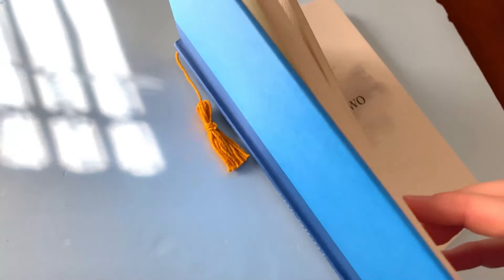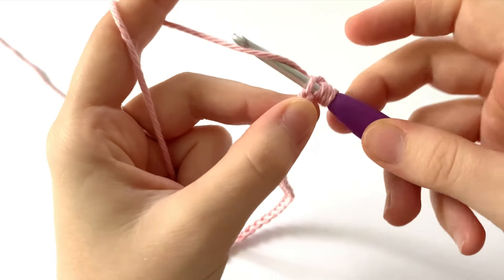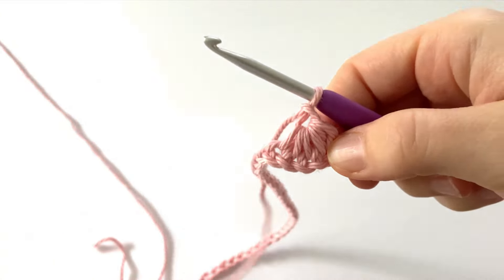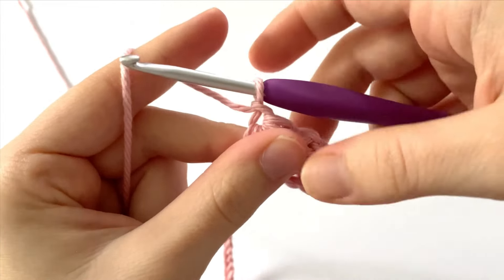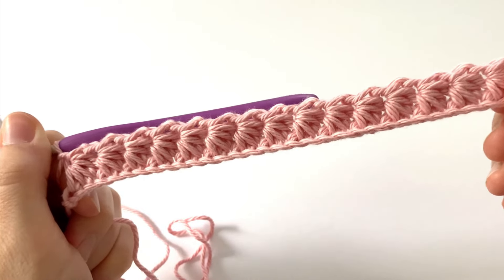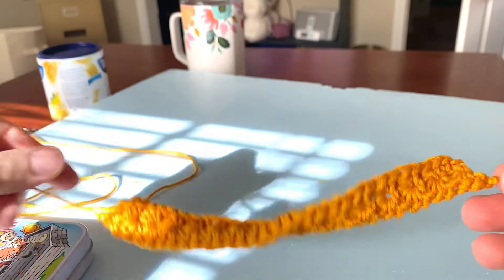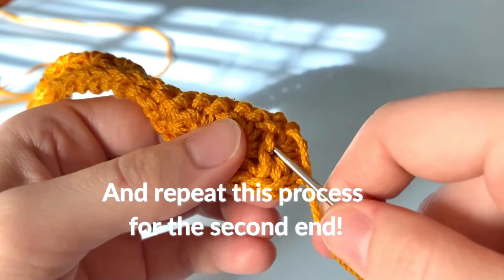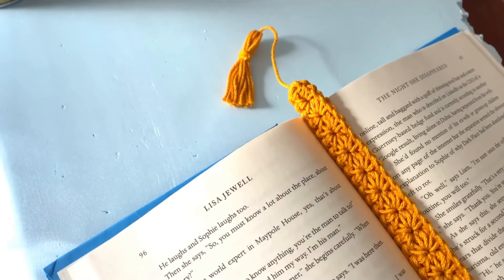Quick Star Stitch Crochet Bookmark - Beginner Friendly Tutorial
Hi guys! This is an updated video tutorial for the Simply Daisy Bookmark. It goes a bit slower and provides more detail than the previous video. I hope that it helps clear up any confusion from the last video, but please let me know if you have any questions. I hope you enjoy making and using your bookmarks!

- 4.0mm crochet hook
- 20 Yards of Worsted (4) or DK (3) Weight Yarn
- Scissors
- Yarn Needle
- Steamer or Spray Bottle
- Straight Pins
- Container, Book, Cardboard that measures approx. 2" - 3"

TIMESTAMPS, so you can skip around the video:
Introduction & Materials: (0:00)
Row 1: (1:16)
Row 2 (9:29)
Weaving in Our Ends: (13:00)
Adding a Tassel: (14:17)
Blocking the Bookmark: (16:13)